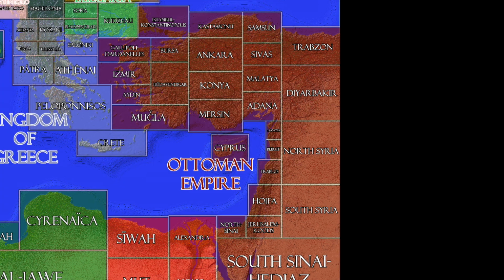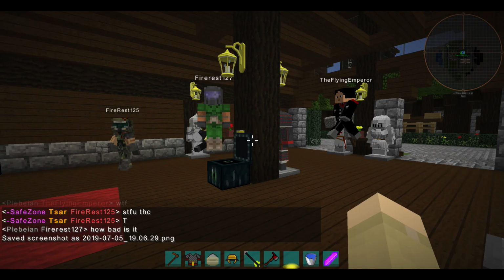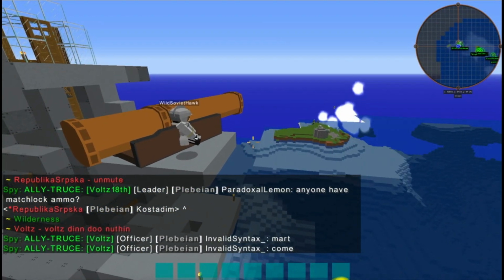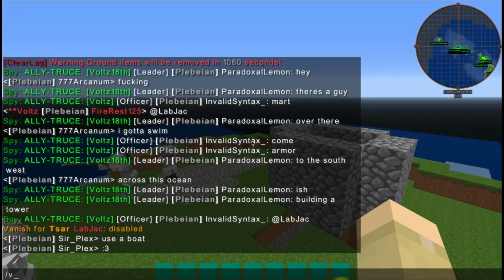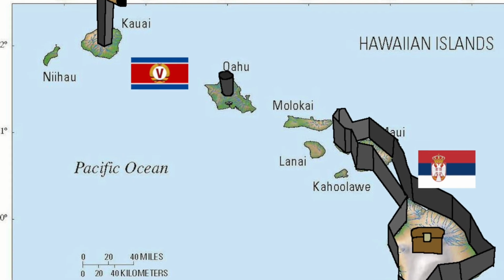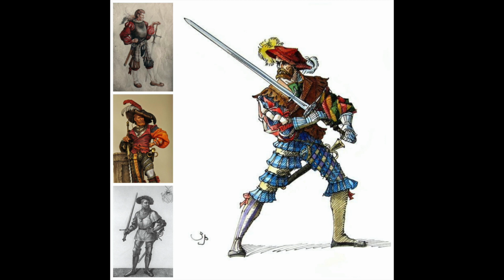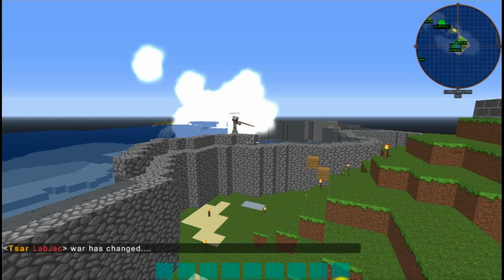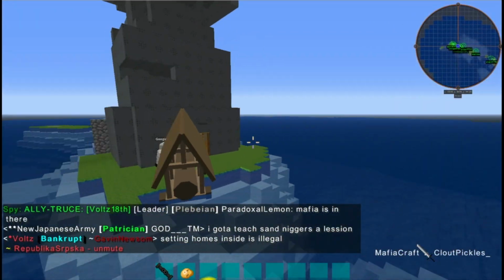Minecraft Server Wars - The Battle of Hawaii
This Minecraft server war is a prequel to the Art of War series: before becoming your favorite factions like North Korea, Manchuria and the Ottomans, they were known as Voltz. The battle of Hawaii took place in the Tyrants and Plebeians Penultimate modpack released in 2019, with the combatants including Voltz, Serbia (Russia in Art of War), and Hungary (Austria-Hungary in Art of War)

(Server no longer uses this pack, but you can at least try it in single player)

Music from Mount and Blade Warband and Bannerlord Soundtracks